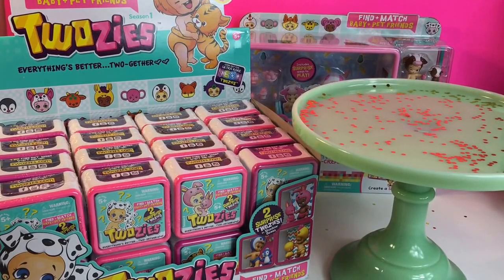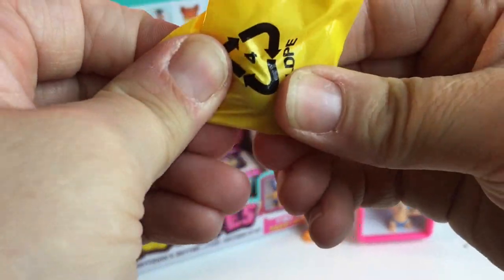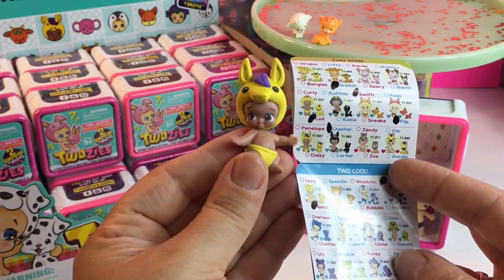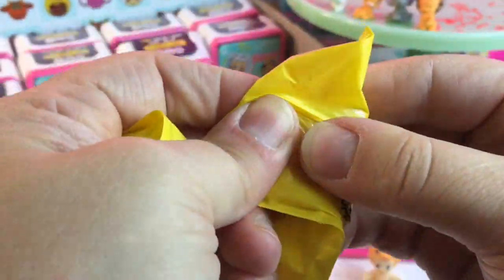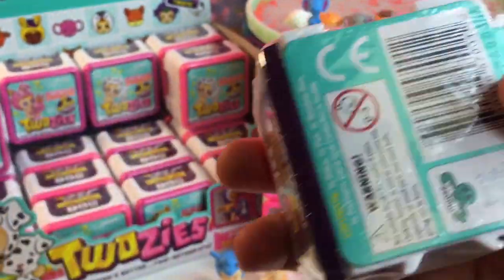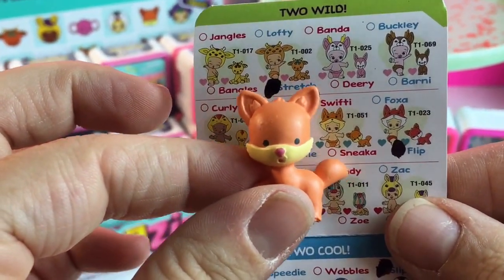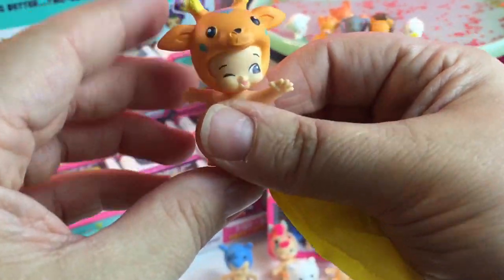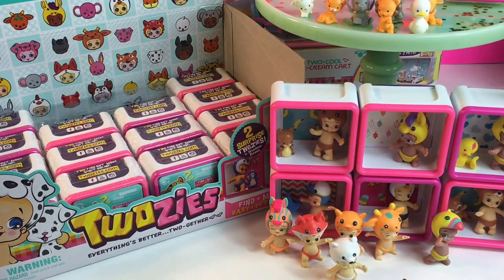Twozies Full Case Opening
Twozies full case Part One